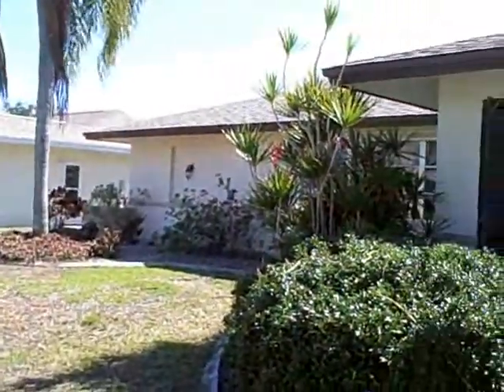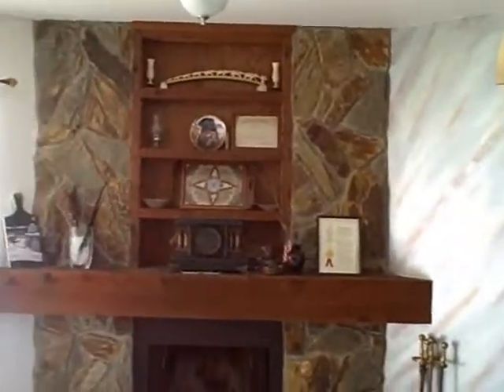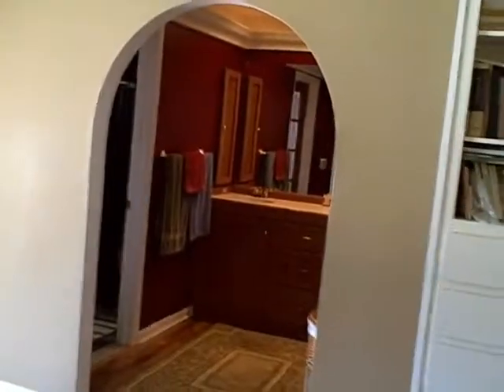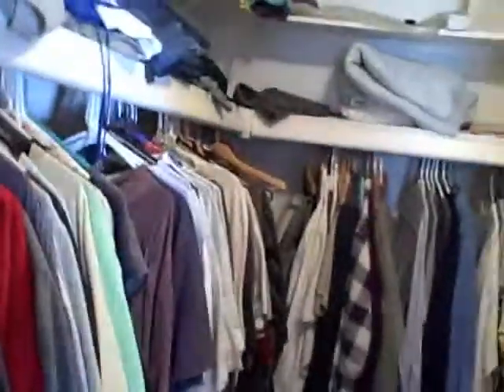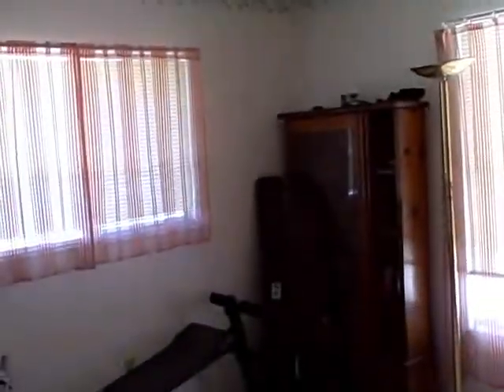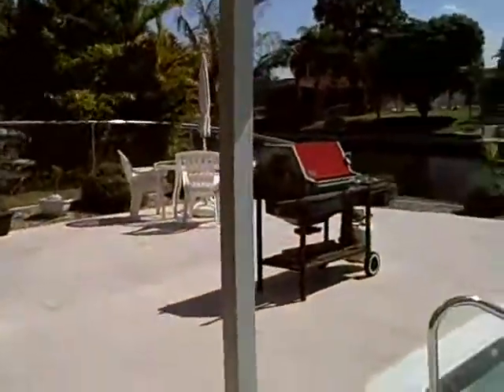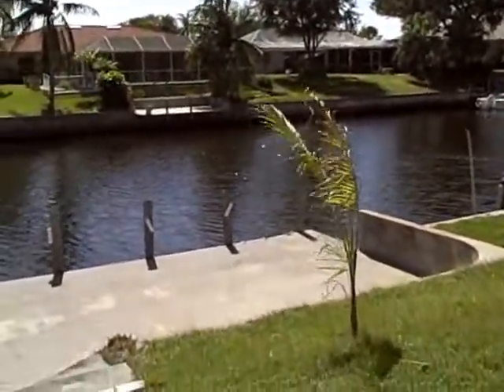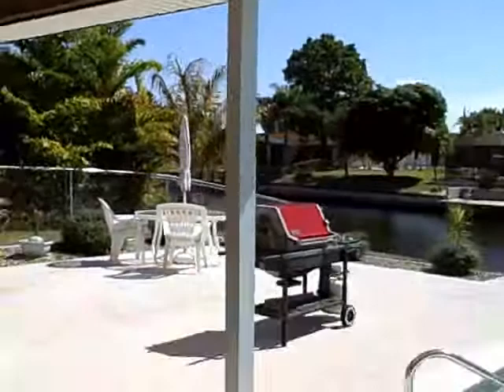730 SE 43rd Ter_0001.wmv